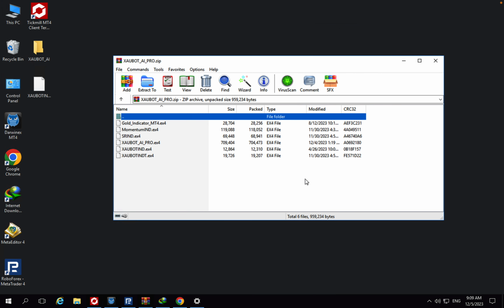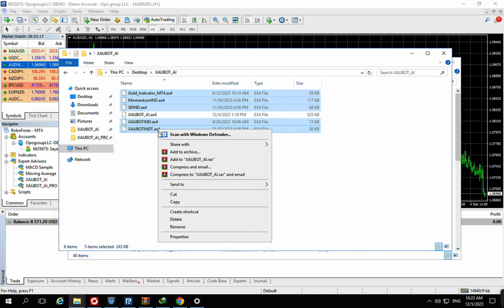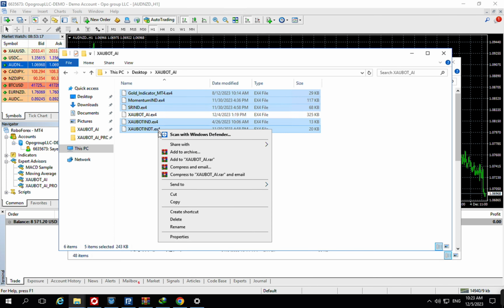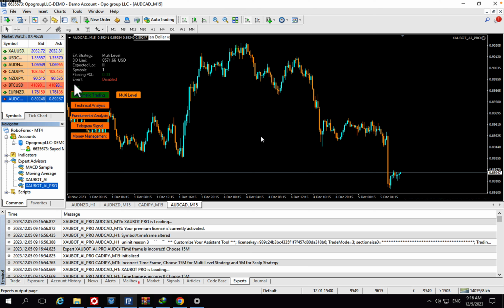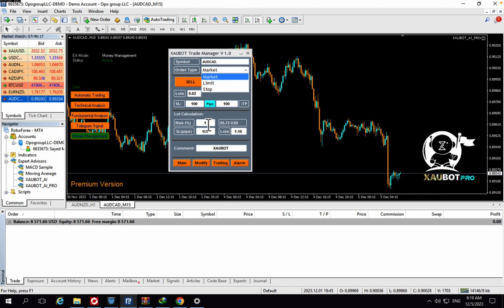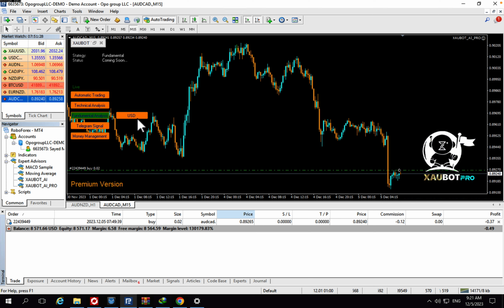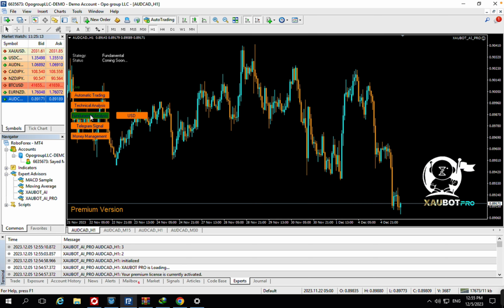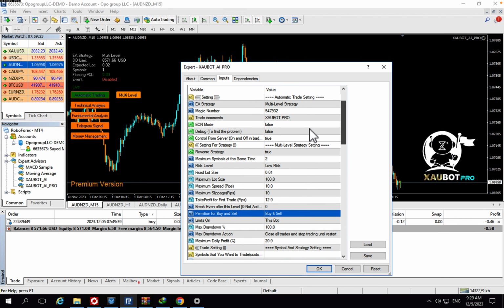How to Download and Install XAUBOT PRO on MetaTrader 4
In this video, you'll learned:
✔️ How to Download XAUBOT PRO Expert Advisor
✔️ How to Install the EA on your VPS
✔️ How to Easily Configure your Preference Settings
✔️ How to Work with Advanced Money Management
✔️ How to Work Technical Analysis
✔️ How to Work Telegram Signal